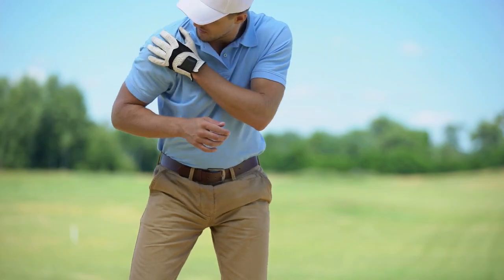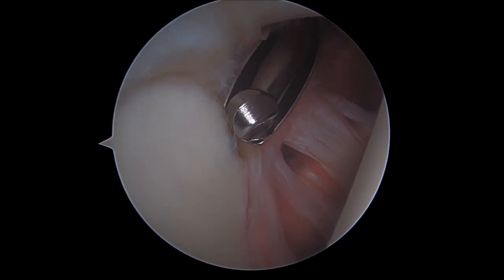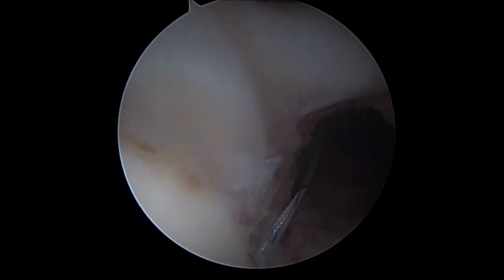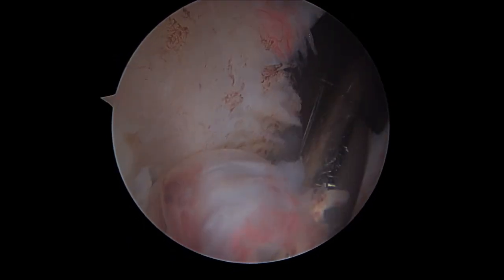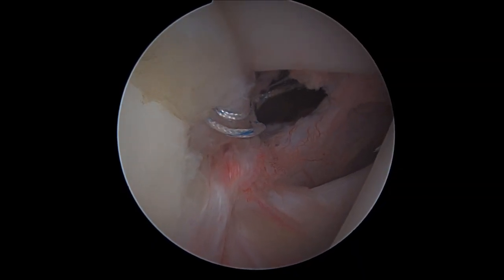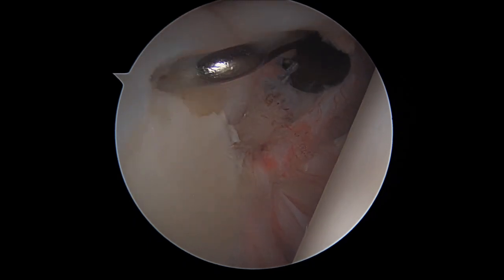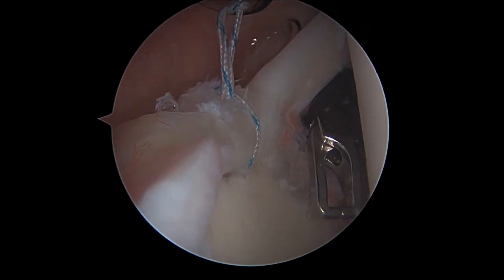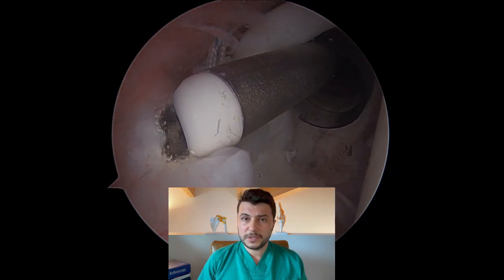Arthroscopic repair of a SLAP lesion of the shoulder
Follow step-by-step the surgical procedure to repair a SLAP tear of the shoulder by arthroscopy.

Stefano Teramo, MD - orthopaedic surgeon and OrthoStrike's creator - is available for online visits, book by Whatsapp Business: